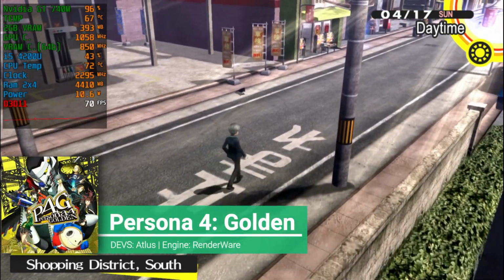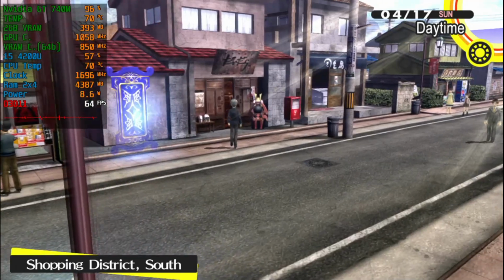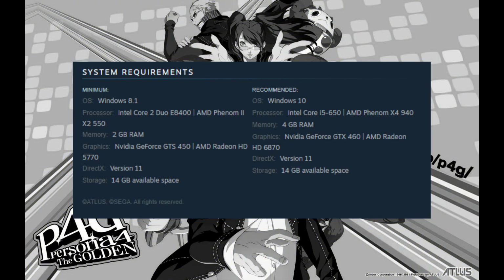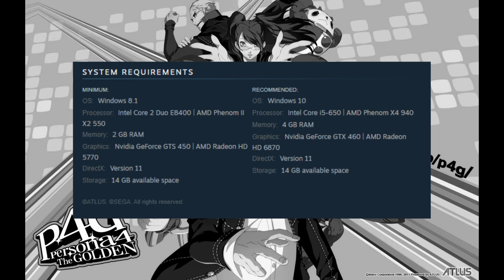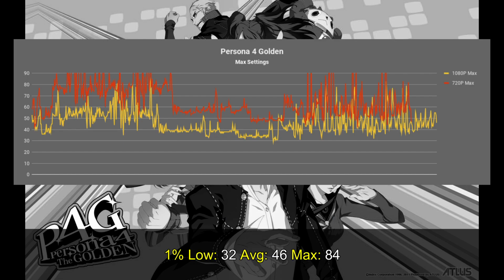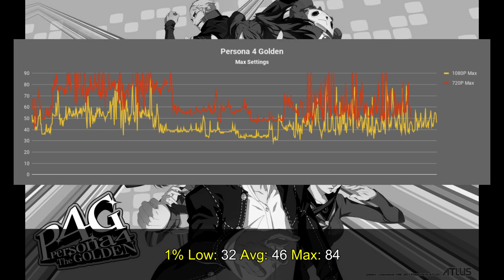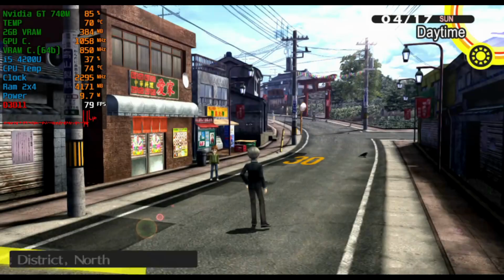Persona 4 Golden (GT 740M/GT 825M/GT 920M) [Max/60]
PC Specs:
Model: Asus X550LB-XO055H
CPU: Intel Core i5-4200U 2.3GHZ
Ram: 8GB DDR 3L 1600MHZ CL11

Software:
GPU Drivers: Nvidia ForceWare 425.31 WHQL
OS: Windows 10 1903
Monitor Stats & FPS Logging: Msi Afterburner 4.6.2
Data Organizer and Cloud: Google Docs
Video Editor: Wondershare Movie Editor
Video Recorder: W10 Xbox DVR